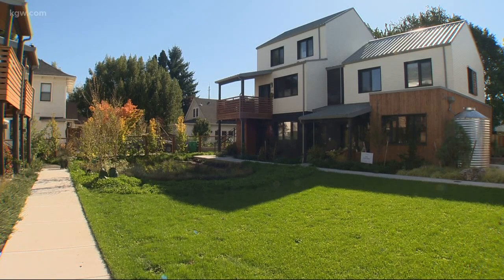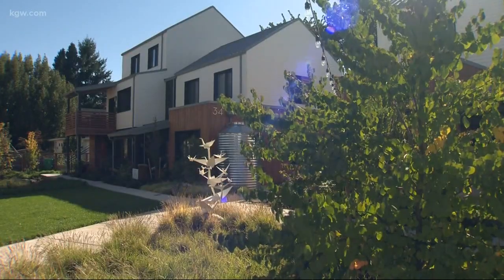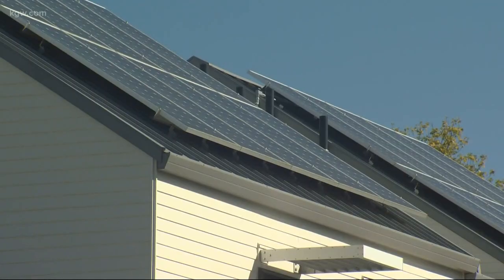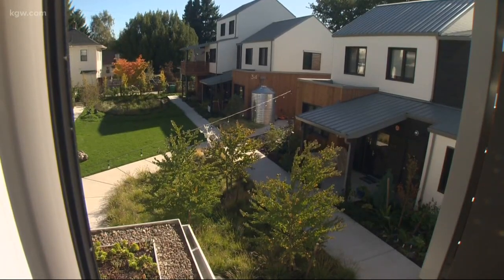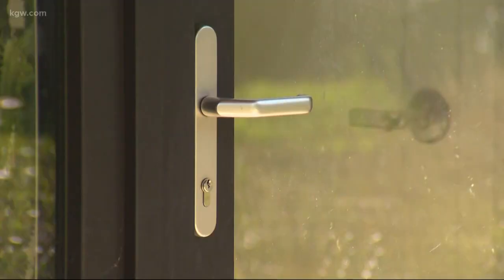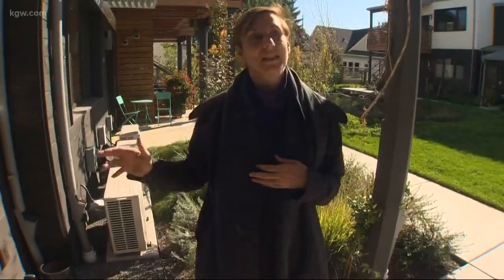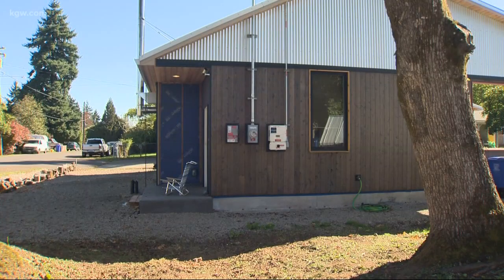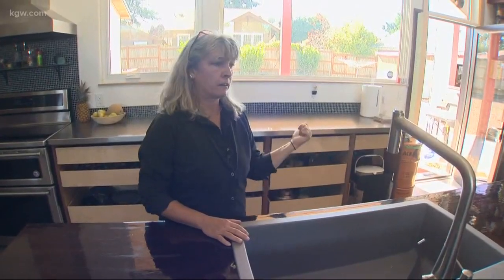A chance to peek inside zero-energy homes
Ever been inside a zero-energy home? We got to peek inside several.